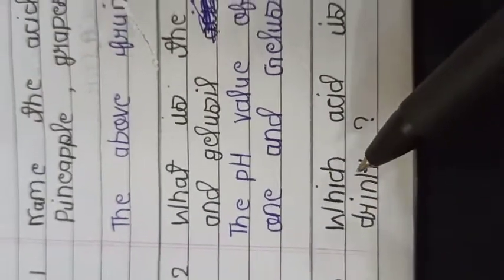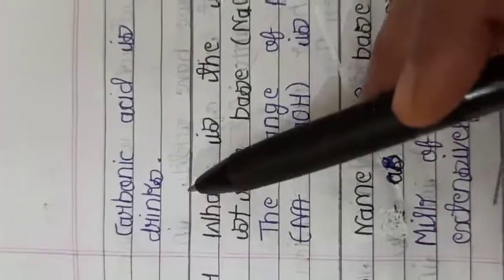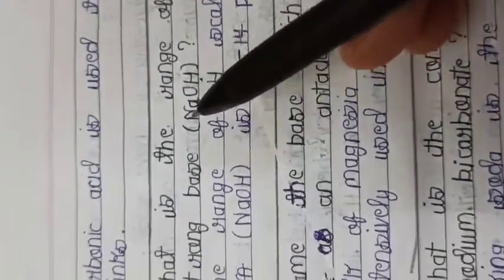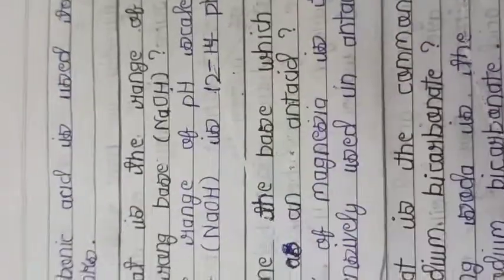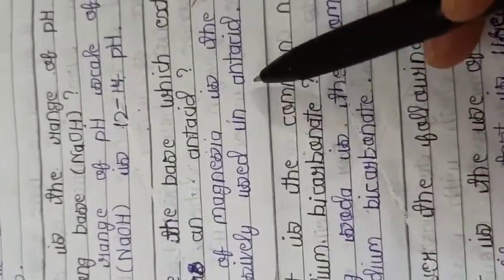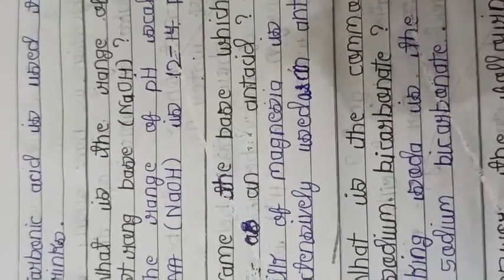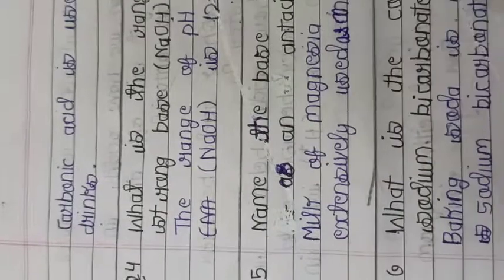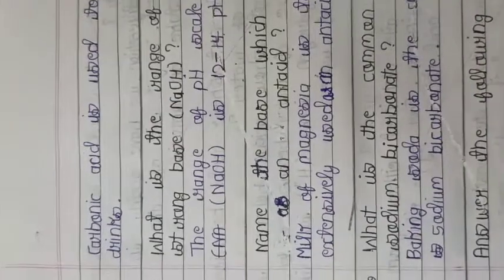class 7 Chapter 5 Question Answers part 1